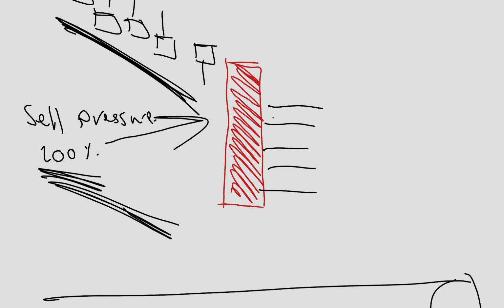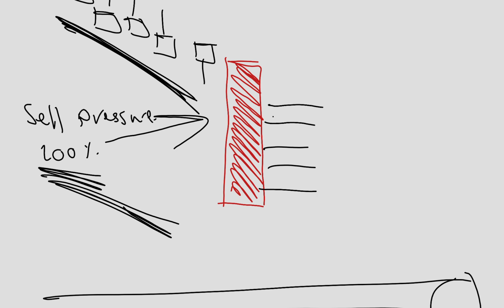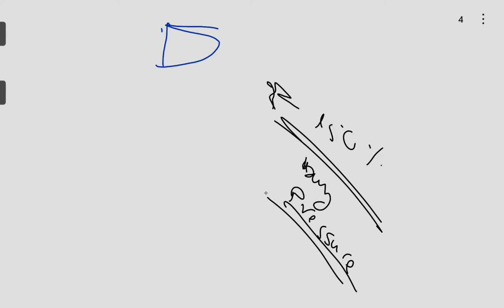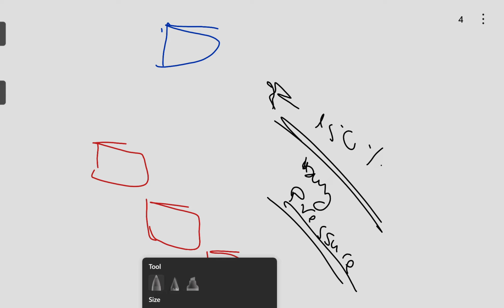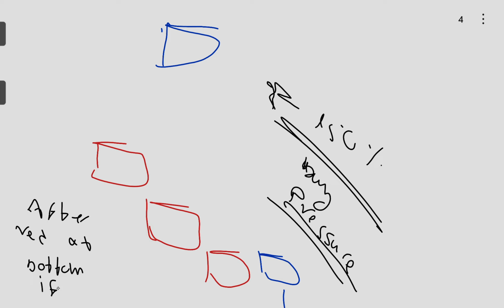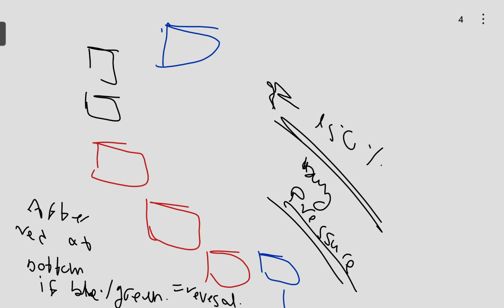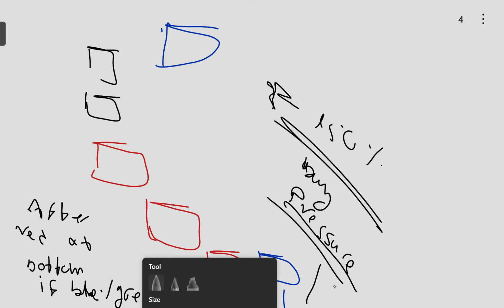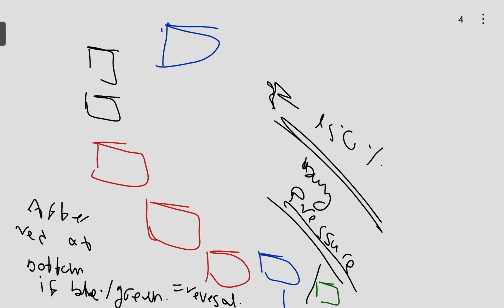How to be a successful Day trader part 3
Hey guys,
this video we will delve into the start of vectors candles and how to understand the meaning behind them.

Please do you own due diligence and trade safely this is no a financial advice